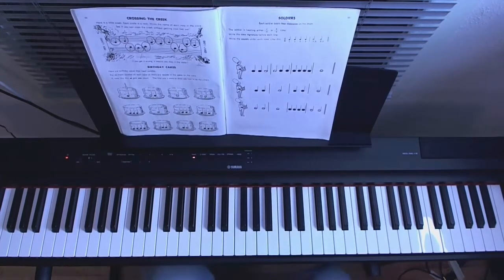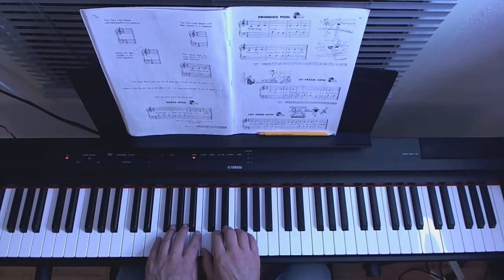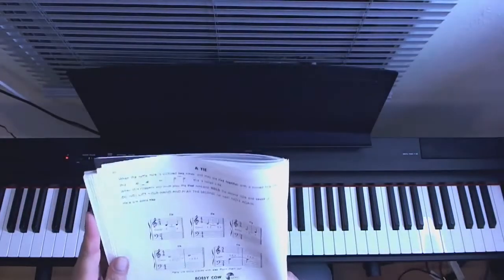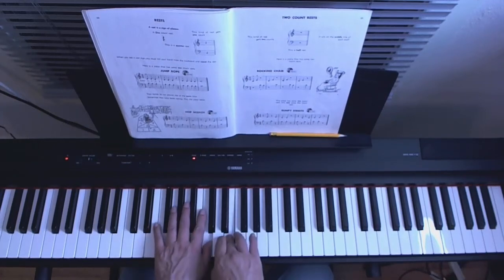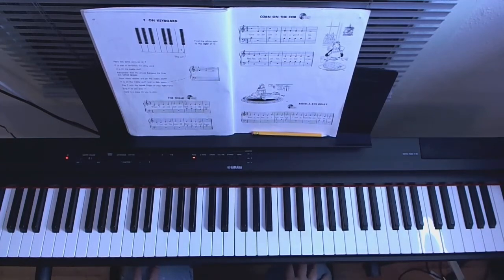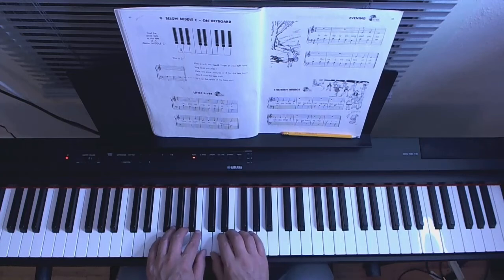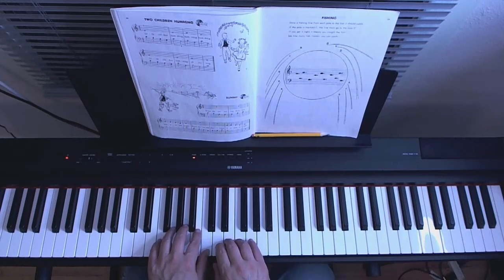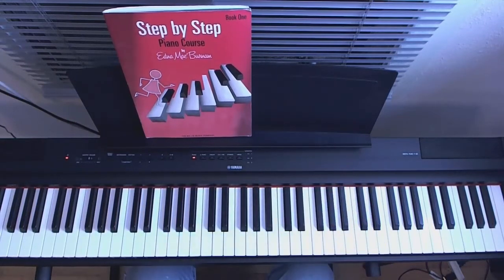Edna Mae Burnam Book 1 - Continued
Demonstration Playing Pieces In Edna Mae Burnam Book 1

Edna Mae Burdam, born September 15, 1907 in Sacramento and died in the same city on April 27, 2007 , was an American composer and music educator, known for her piano exercises A Dozen a Day. She is a reference in music pedagogy.